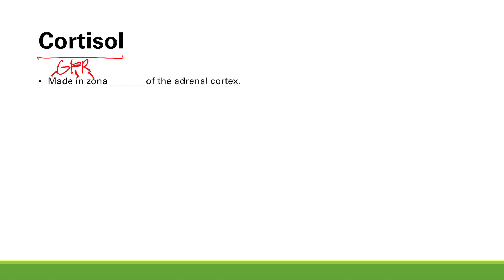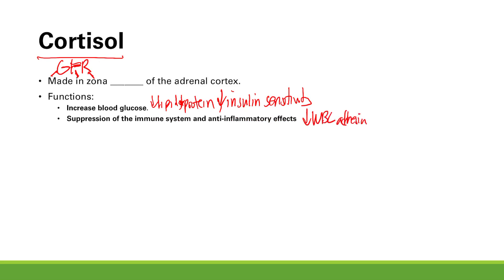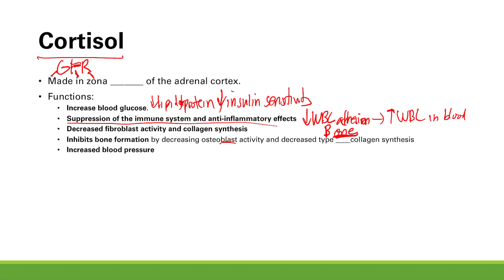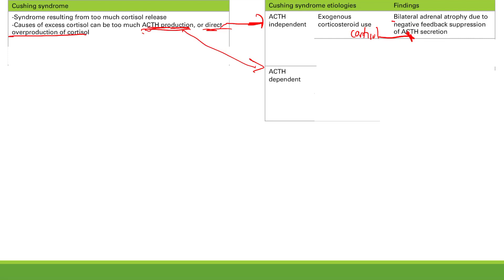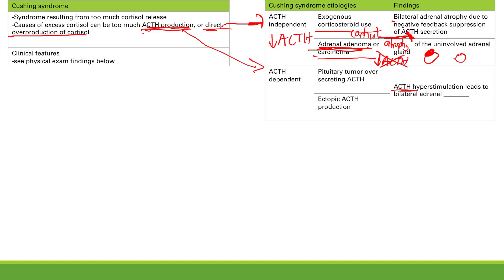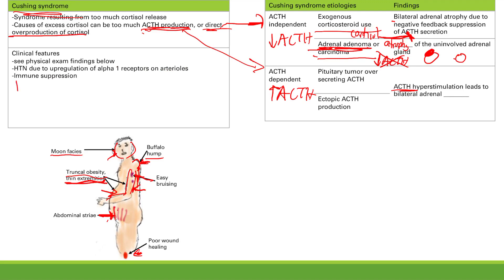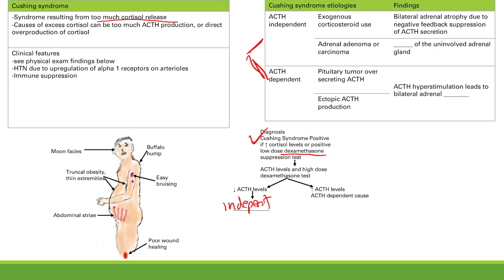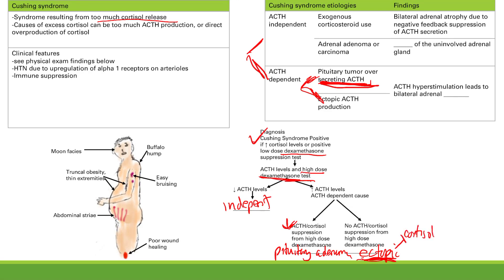Cortisol and Cushing Syndrome | Endocrine System | Step 1 Simplified